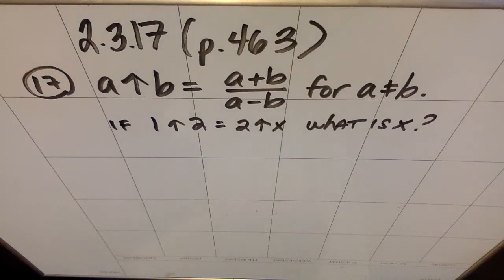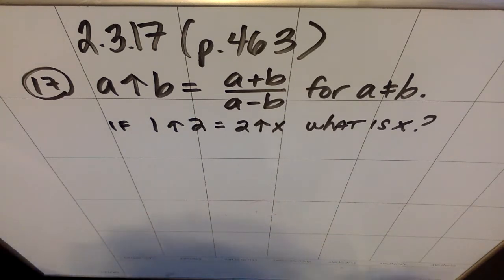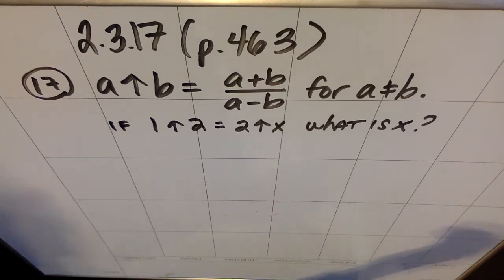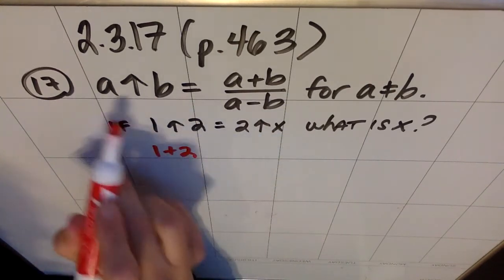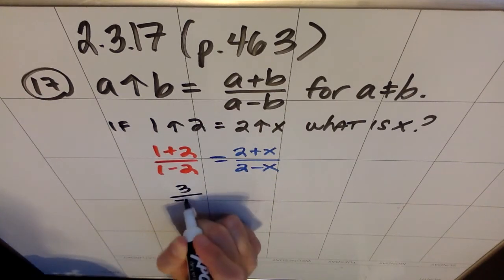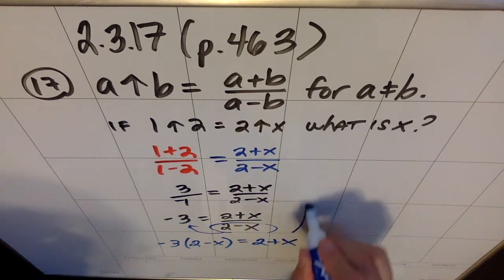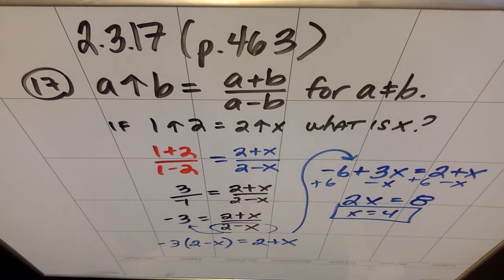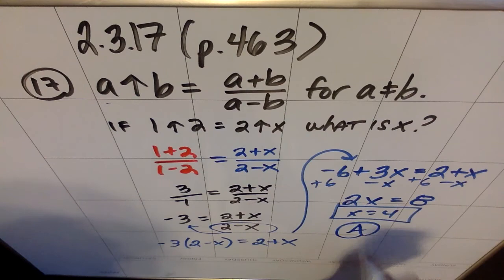SAT Prep: Test 2, Section 3, Problem 17 (2.3.17)